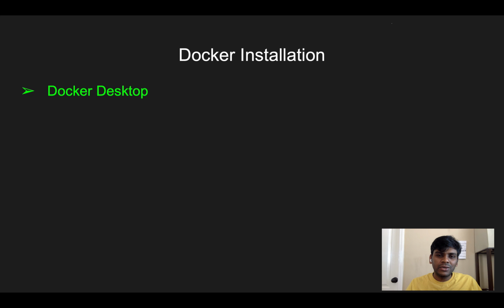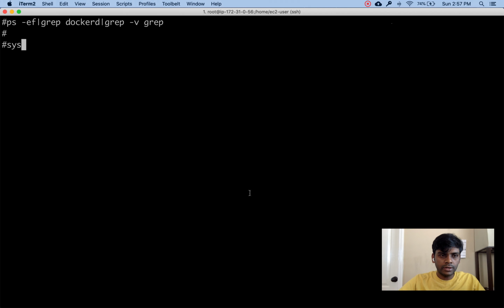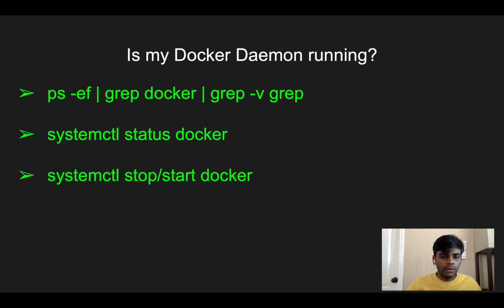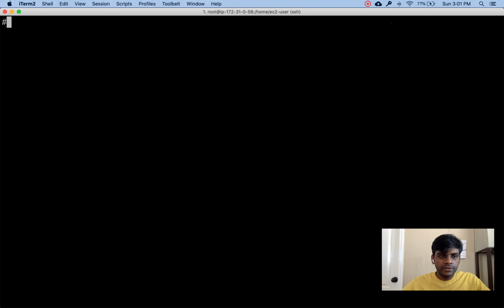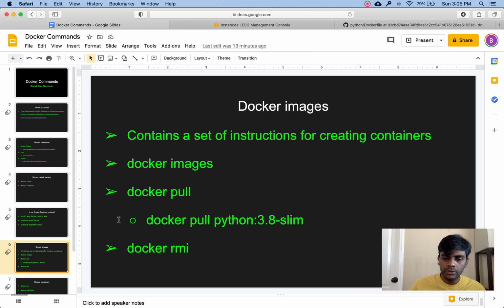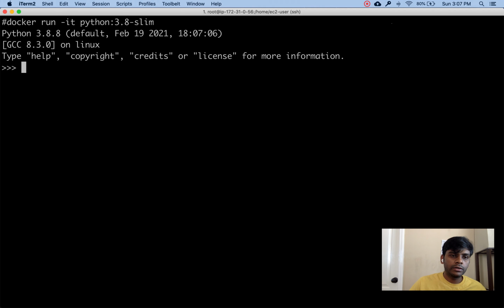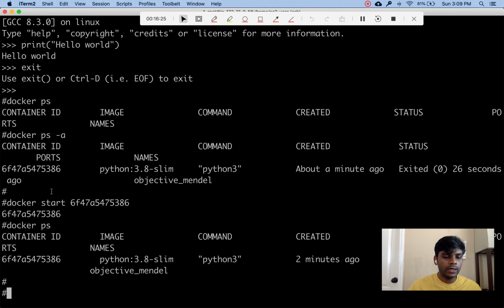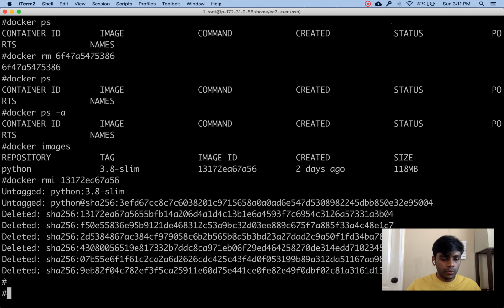Docker commands | Docker Tutorial For Beginners | Tutorial #5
In this video, you will learn a few basic docker commands.

Cheers
Bharath